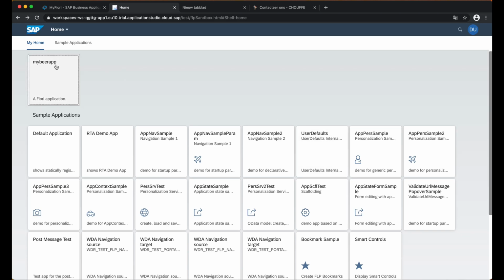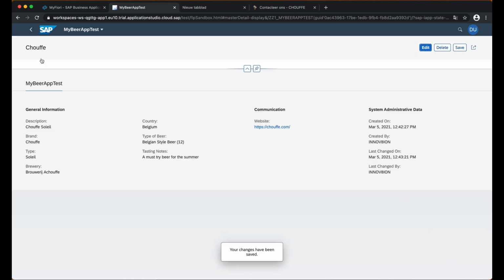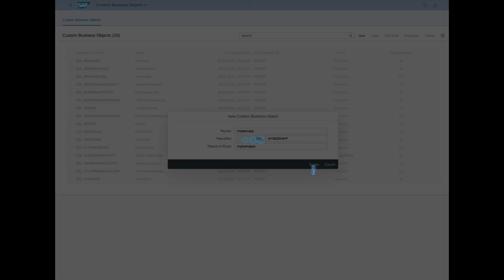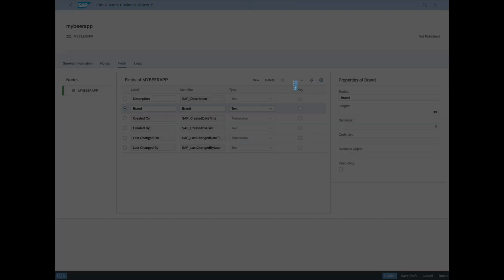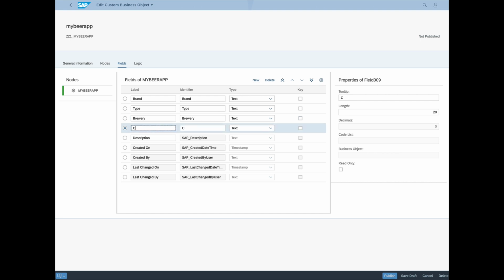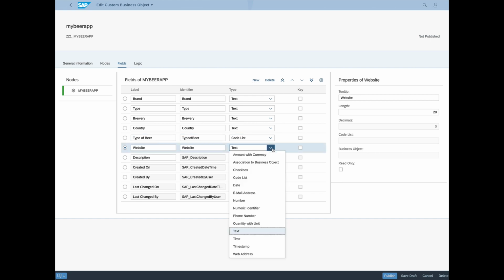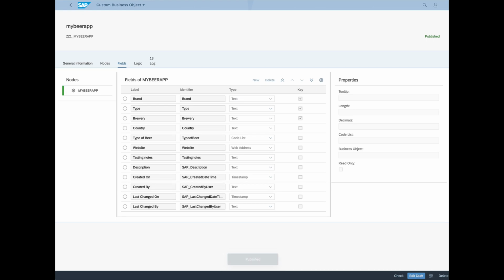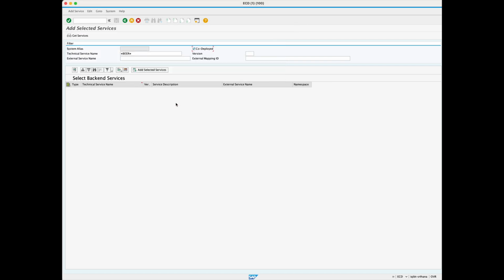Demo: How to create Custom Business Object and activate it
For this demo we have created a beer app. In this demo we will show how to create Custom Business Object and Activate it.